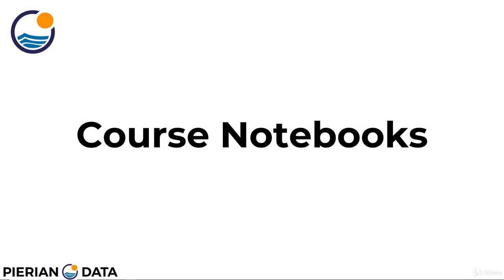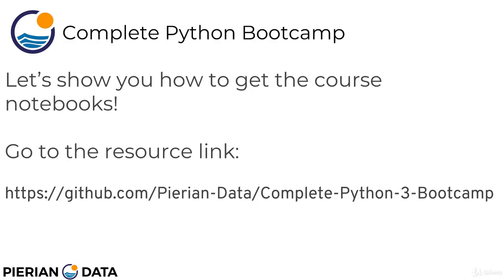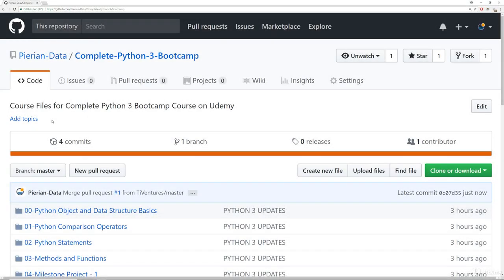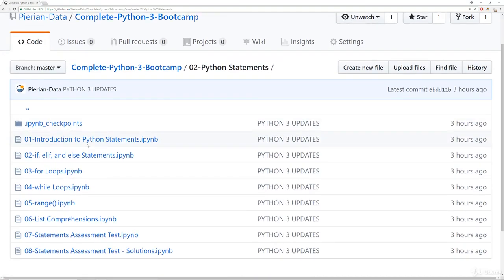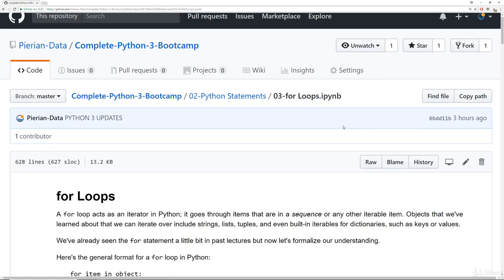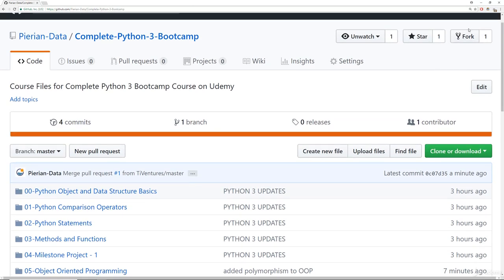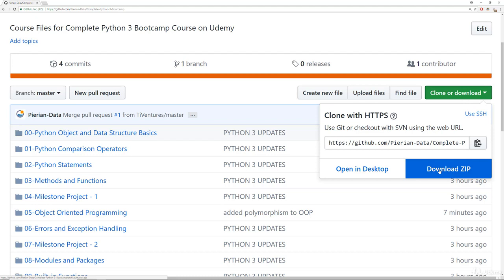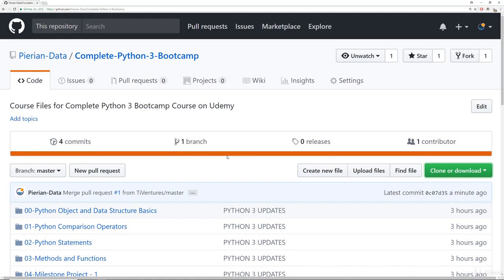Getting the Notebooks and the Course Material - Python Bootcamp From Zero to Hero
Become a Python Programmer and learn one of employer’s most requested skills of 2021!

This is the most comprehensive, yet straight-forward, course for the Python programming language on Udemy! Whether you have never programmed before, already know basic syntax, or want to learn about the advanced features of Python, this course is for you! In this course we will teach you Python 3.

With over 100 lectures and more than 21 hours of video this comprehensive course leaves no stone unturned! This course includes quizzes, tests, coding exercises and homework assignments as well as 3 major projects to create a Python project portfolio!

Learn how to use Python for real-world tasks, such as working with PDF Files, sending emails, reading Excel files, Scraping websites for informations, working with image files, and much more!

This course will teach you Python in a practical manner, with every lecture comes a full coding screencast and a corresponding code notebook! Learn in whatever manner is best for you!

We will start by helping you get Python installed on your computer, regardless of your operating system, whether its Linux, MacOS, or Windows, we’ve got you covered.

We cover a wide variety of topics, including:

    Command Line Basics
    Installing Python
    Running Python Code
    Strings
    Lists
    Dictionaries
    Tuples
    Sets
    Number Data Types
    Print Formatting
    Functions
    Scope
    args/kwargs
    Built-in Functions
    Debugging and Error Handling
    Modules
    External Modules
    Object Oriented Programming
    Inheritance
    Polymorphism
    File I/O
    Advanced Methods
    Unit Tests

You will get lifetime access to over 100 lectures plus corresponding Notebooks for the lectures!

This course comes with a 30 day money back guarantee! If you are not satisfied in any way, you’ll get your money back. Plus you will keep access to the Notebooks as a thank you for trying out the course!

So what are you waiting for? Learn Python in a way that will advance your career and increase your knowledge, all in a fun and practical way!
Who this course is for:

    Beginners who have never programmed before.
    Programmers switching languages to Python.
    Intermediate Python programmers who want to level up their skills!